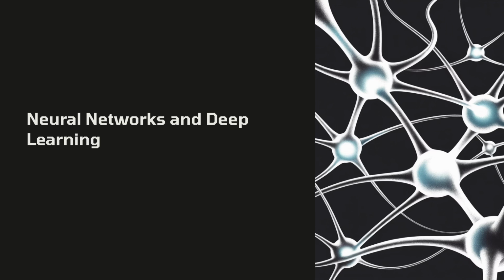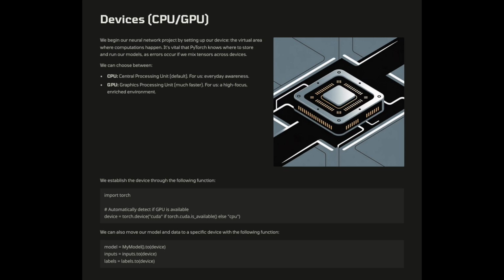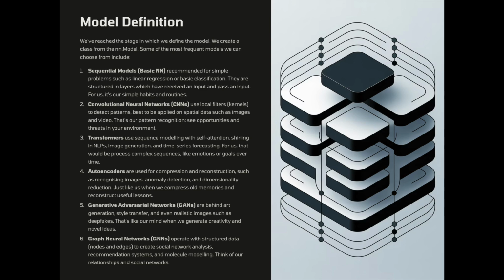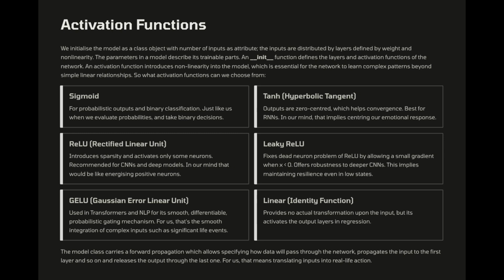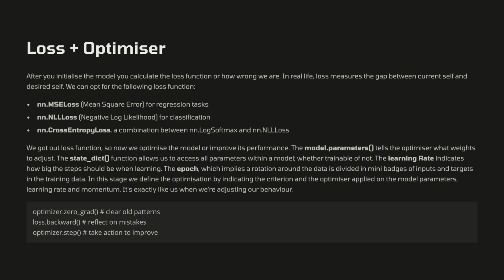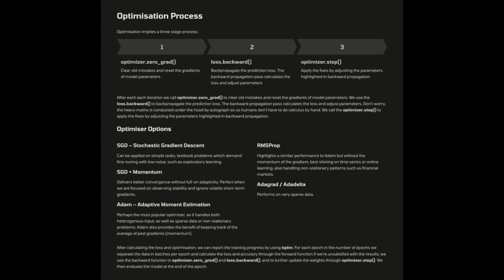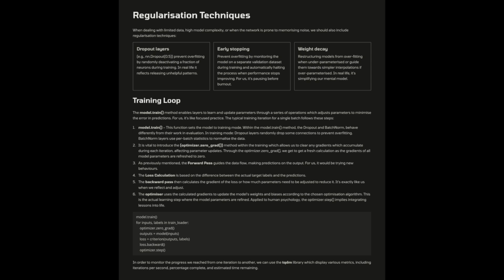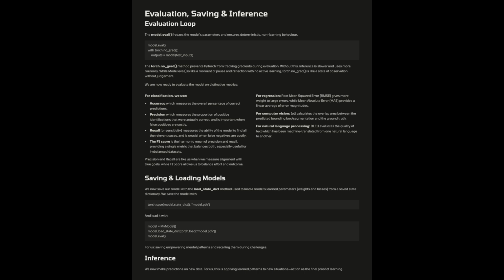Part 1: Self Concept and intro in Neural Networks and Deep Learning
Intro to neurons, layers, activations. Metaphor: how small thoughts (neurons) combine into an internal narrative (layers).